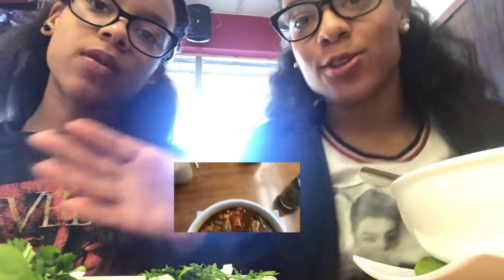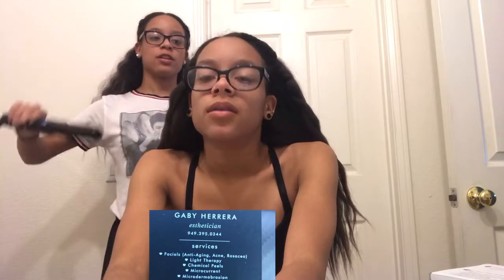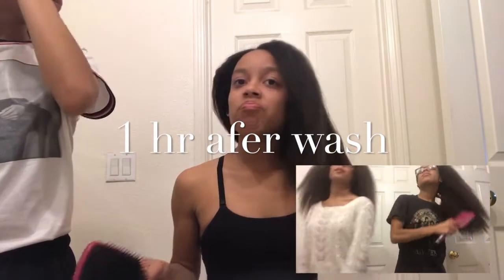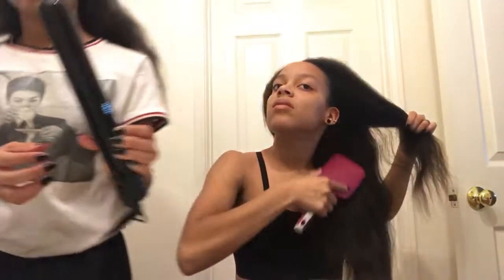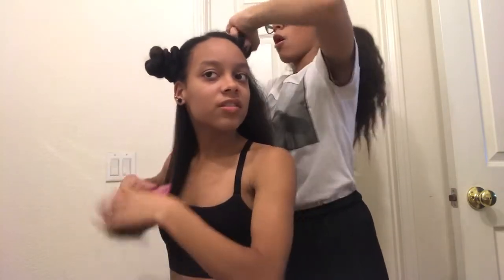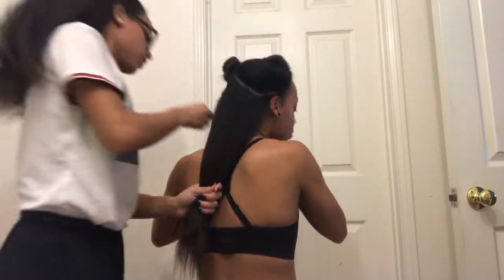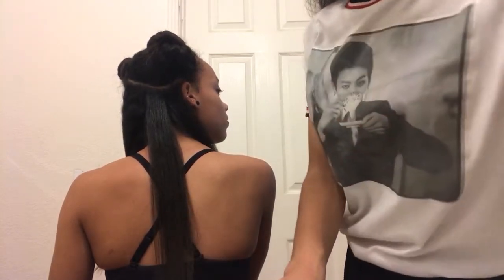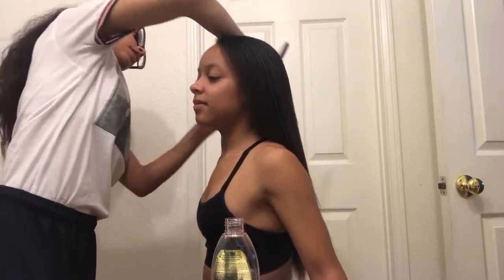FLAT IRON REVIEW! VLOG! FLUFFY HAIR!!!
Flat Iron:

You can follow my sister and me on